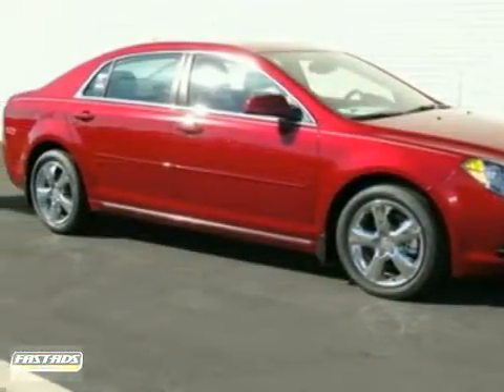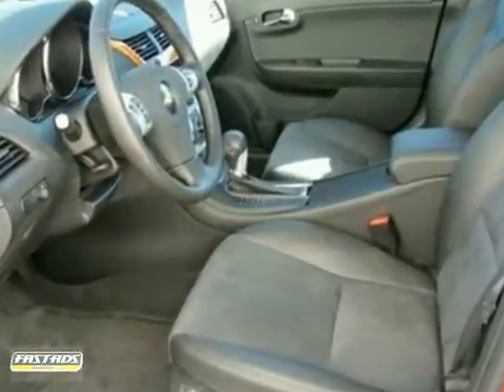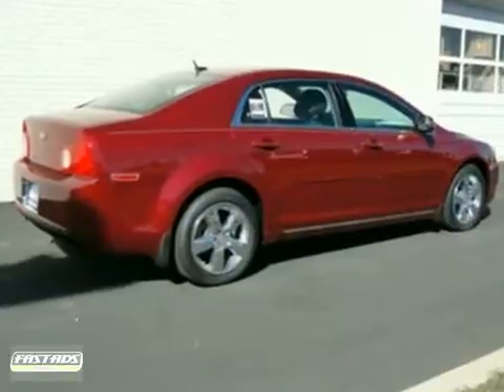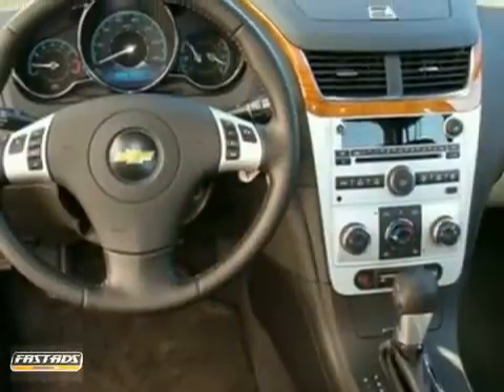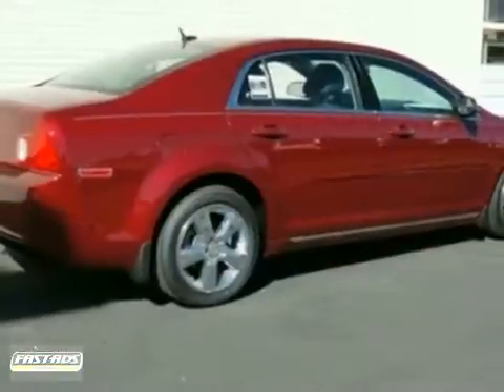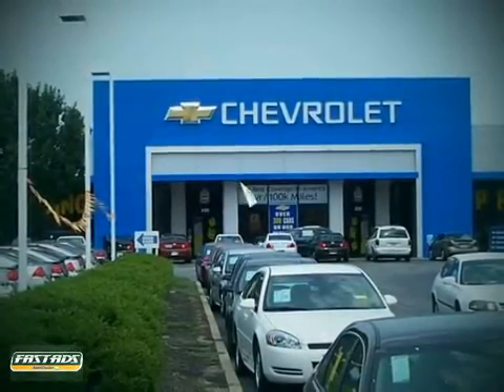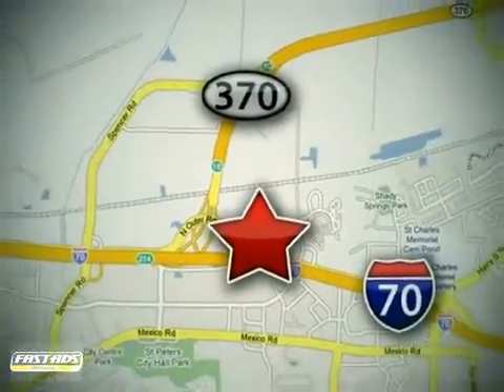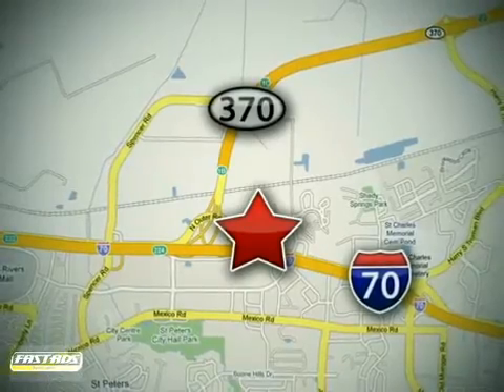2011 Chevrolet Malibu #110564 in St. Louis St. Peters, MO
If you are looking for real value on a great new car, Lou Fusz Chevrolet Mitsubishi Subaru invites you to come in and test drive this 2011 Chevrolet Malibu, stock# 110564. We are conveniently located near St. Louis St. Peters, MO and known for our great selection, reliability and quality. Come take a look at this 2011 Chevrolet Malibu today.

Lou Fusz Chevrolet Mitsubishi Subaru
5120 N. Service Road
St. Louis St. Peters MO, 63376

Lou Fusz Chevrolet Mitsubishi Subaru is here to provide you with award-winning service.

Our hours are:
Monday-Friday 7am-6pm
Saturday 8am-12pm